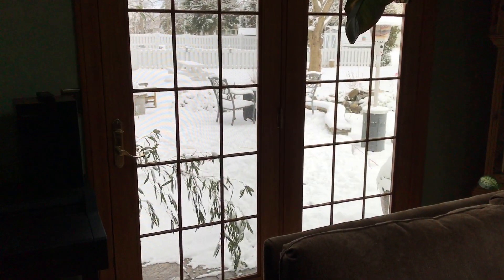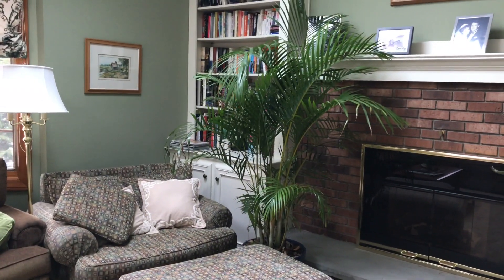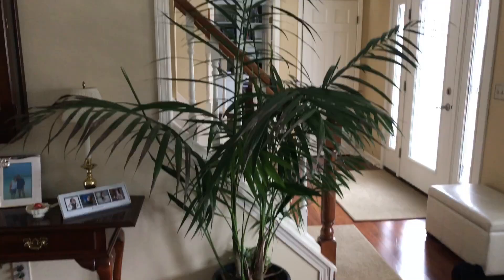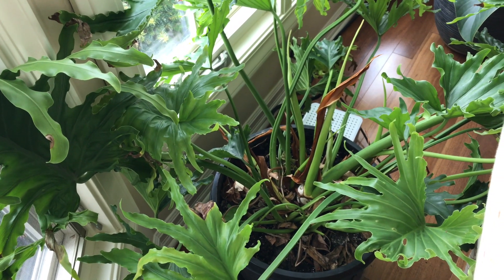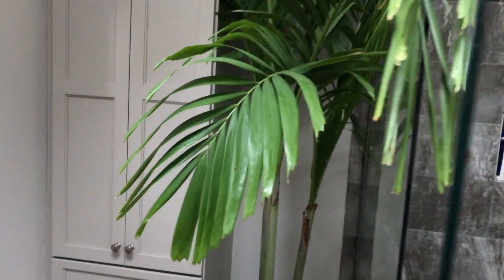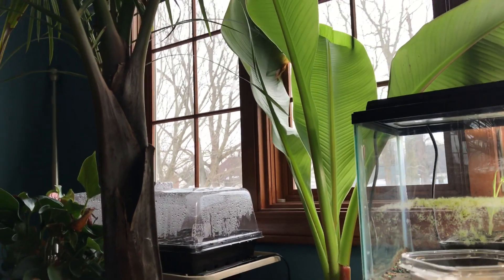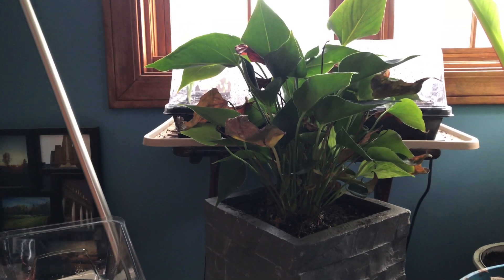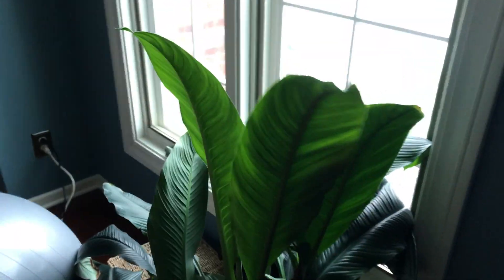February 2020 Houseplant Tour | The Barefooted Gardener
What’s up Barefoot Nation?!
If you’ve ever wanted to know how to make your houseplants look amazing and grow MASSIVE, I’ll show you my take on it. The trick is to give them a “summer vacation” and take them outside (usually in shade) for the summer. I even plant some of my tougher plants in the ground for the summer. Another trick is to cut back on watering and especially fertilizer. Some of the rooms I mention or caption which direction the window faces, but I forgot to with the big peace lily: right up against the north window. And the room with the seedlings, Spindle Palm, and Ensete Banana faces south. I’m curious what you’re growing; drop it in the comments!